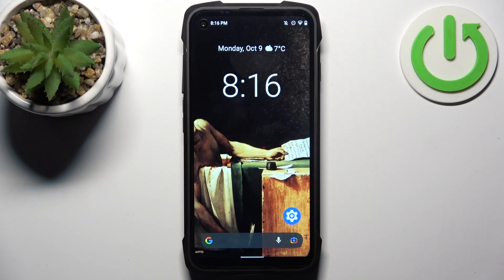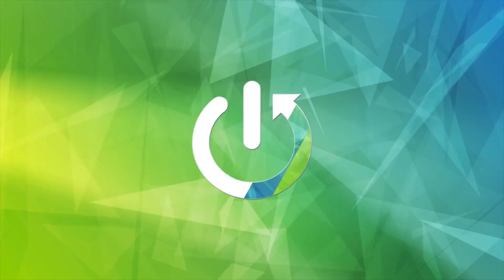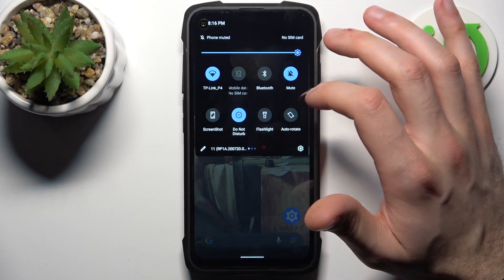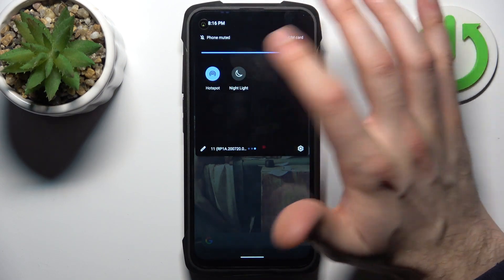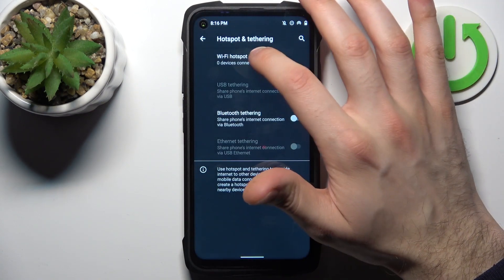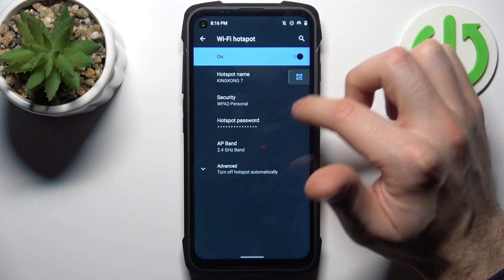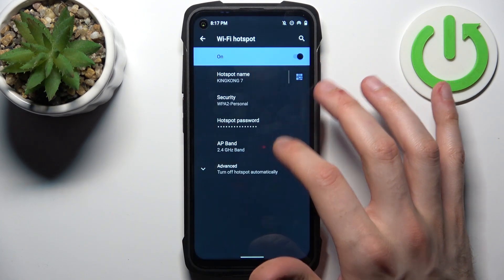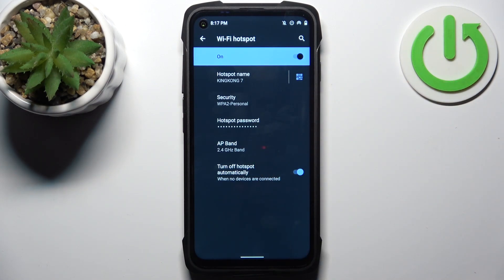How to Enable Portable Hotspot in CUBOT King Kong 7 – Set Hotspot Network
If you wish to enable the portable hotspot in your CUBOT King Kong 7, then here we are coming to show you how to do it! In the above tutorial, we will guide you to a proper section, where you'll be able not only to turn on this feature which allows you to share the internet, but also customize it. You can change the password and other technical features. So let's follow all the shown steps and successfully enable portable hotspot in CUBOT King Kong 7!

How to create a mobile hotspot in CUBOT King Kong 7? How to turn on the portable hotspot in CUBOT King Kong 7? How to share Wi-Fi in CUBOT King Kong 7? How to allow portable hotspot in CUBOT King Kong 7? How to set up a portable hotspot in CUBOT King Kong 7? How to configure hotspot on CUBOT King Kong 7?